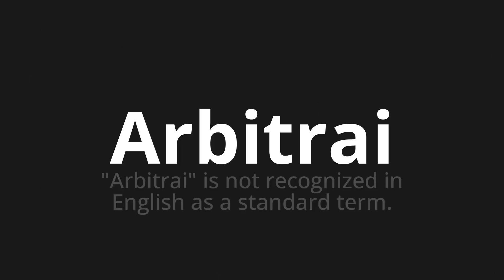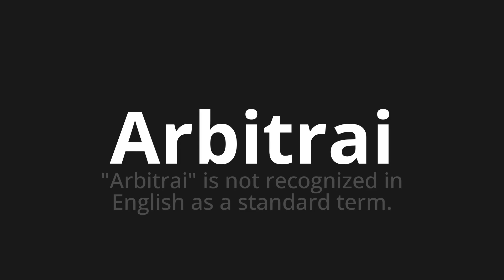How to pronounce Arbitrai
Master the Pronunciation of 'Arbitrai Which Means Arbitrai' - which means : "Arbitrai" is not recognized in English as a standard term. 📝 with @BaguettePronunciation 🎓🗣️ - [Your Guide to French]

Learn to pronounce 'Arbitrai' perfectly in French with our easy and engaging tutorial by @BaguettePronunciation! 📖📽️ In this comprehensive video, we provide you with native speaker examples 🗣️👂 and phonetic breakdowns 🎵 to ensure you get the pronunciation just right.

How to say Arbitrai in French